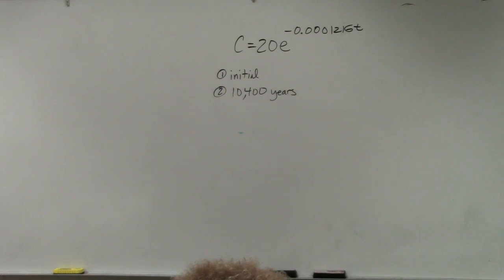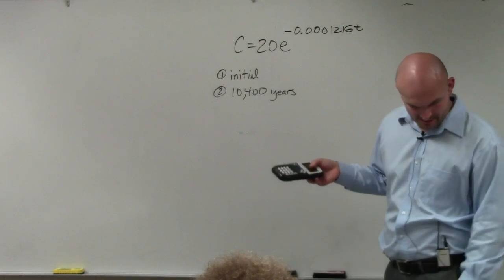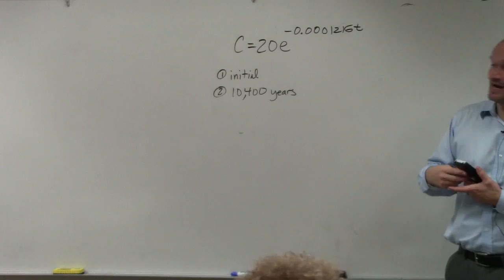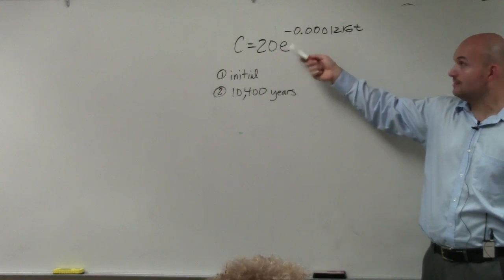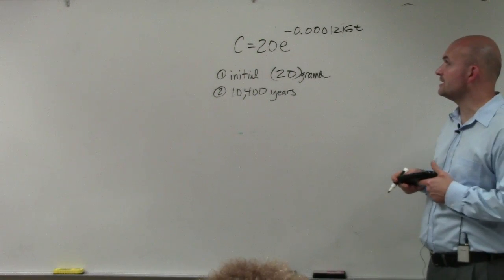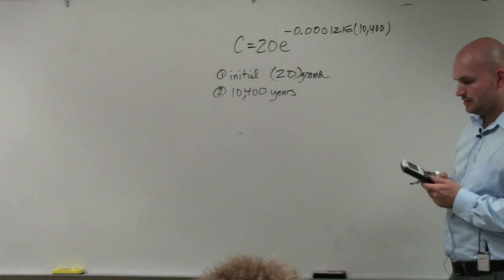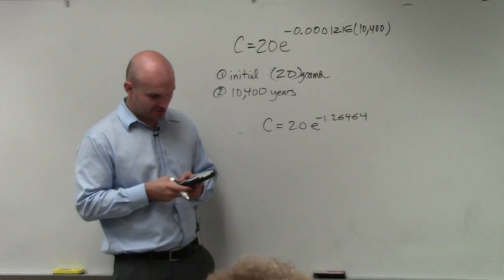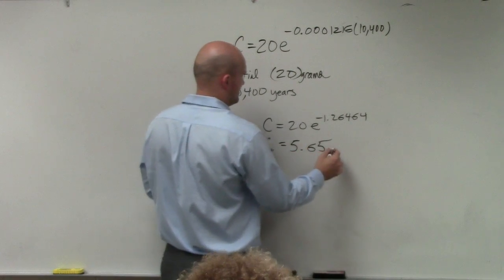How to evaluate an exponential function modeling a real life situation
In this video series you will learn the basics of logarithmic and exponential functions.  We will start off by converting between exponential and logarithmic expressions.  We do this so that we can understand what a logarithm represents.  Once we have what a logarithm represents we are able to evaluate logarithms without a calculator.  This next process that will be helpful for us is expanding and condensing logarithmic expressions.  We will do this using the rules of logarithms. This will help us prepare for solving logarithmic equations which we will do next in addition to solving exponential equations.
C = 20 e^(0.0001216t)